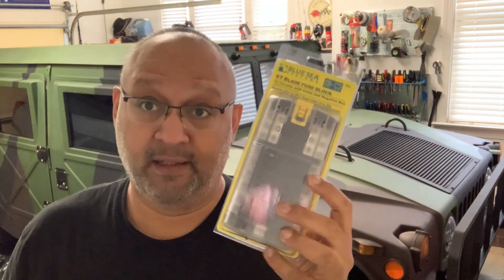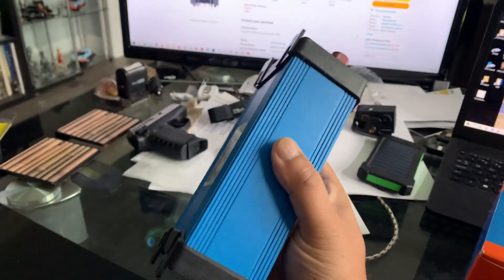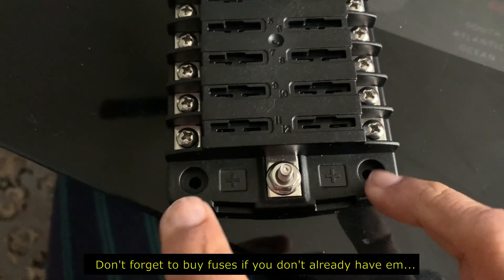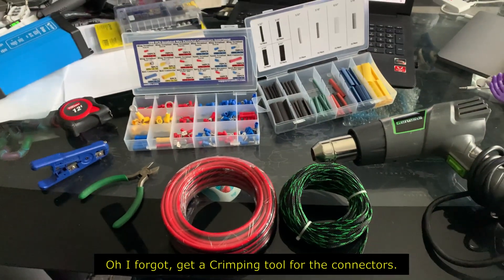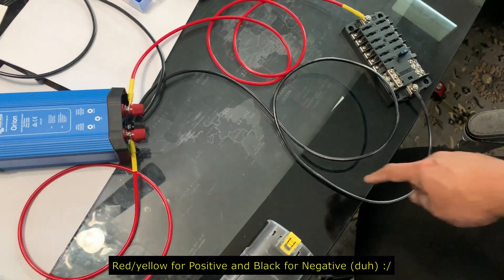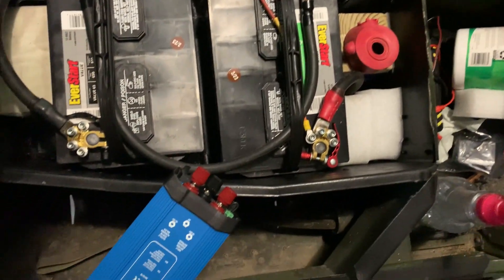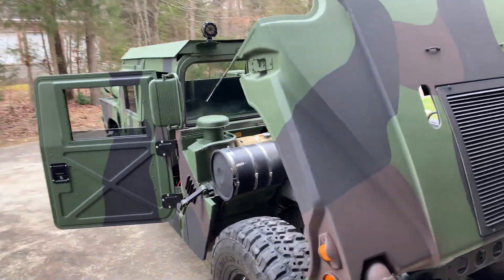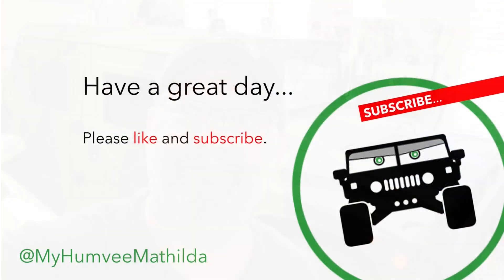Installing a 24v to 12v Step Down Converter on a Humvee.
Convert a HMMWV from 24v to 12v
Installing a Step Down Converter on a Humvee.
Humvee 24/12 volt converter 24v to 12v stepdown.

This is a step by step installation of a 24v to 12v Stepdown on a Military Humvee.